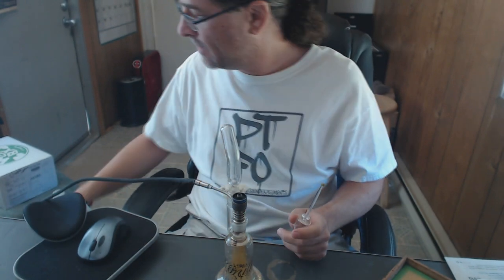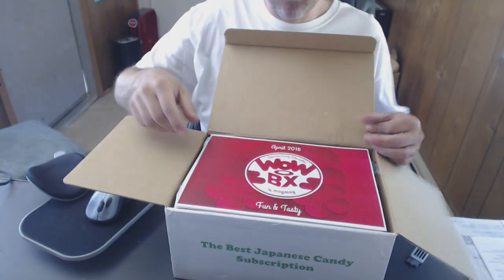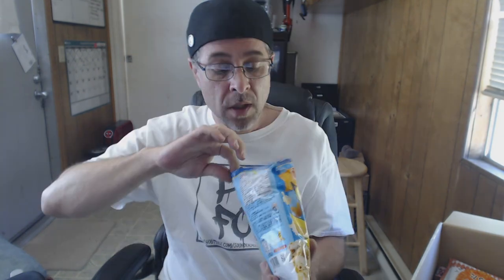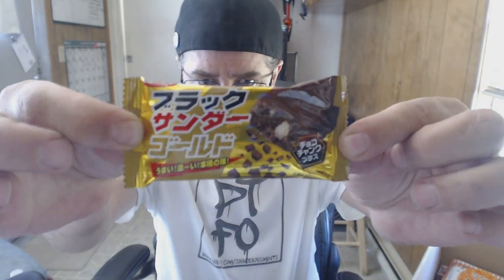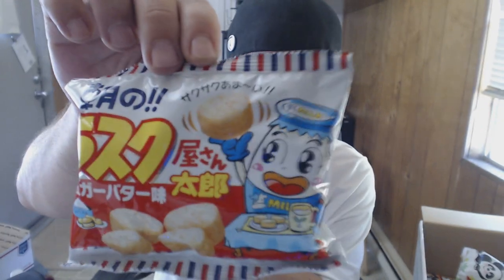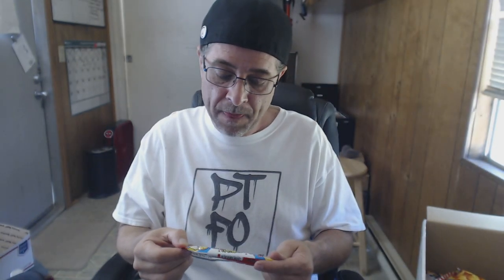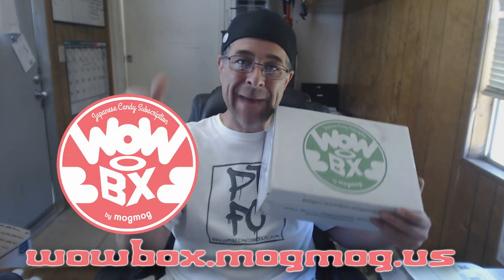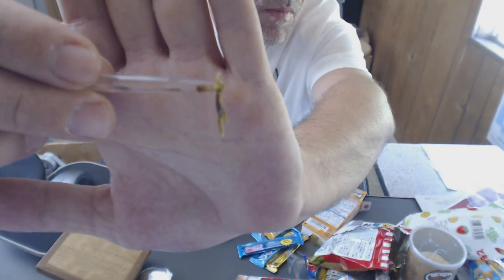Wow Box Japanese Candy Subscription Unboxing with Coupon Code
Crazy Coupon Code for discount at checkout !!

For Parts 420 Armory.com or search Amazon for : 420 armory

Redding CA 96049  §Θµ∩►╔Θ∩ε